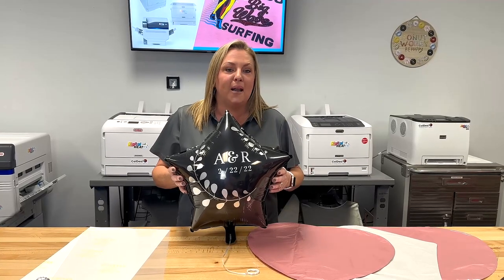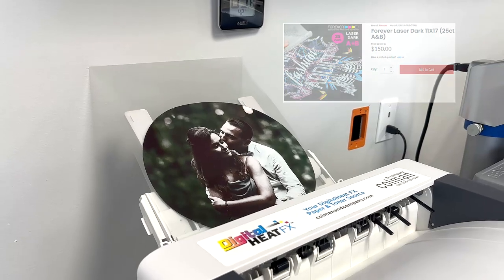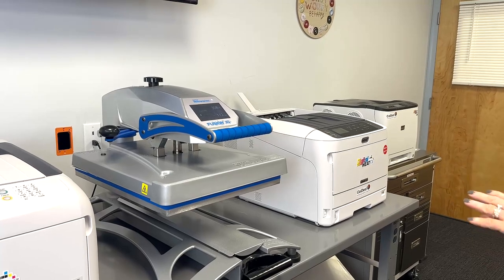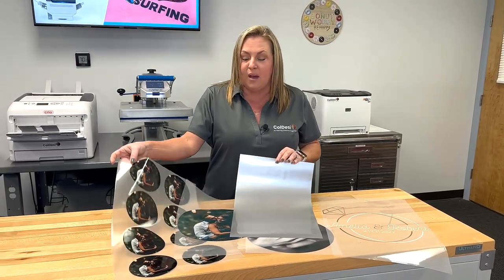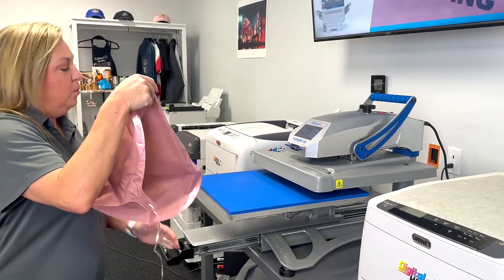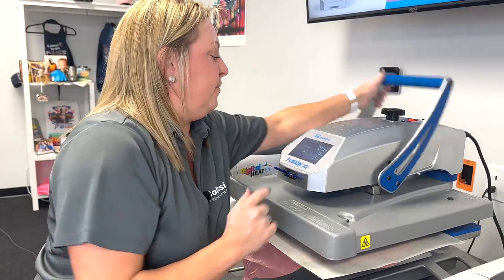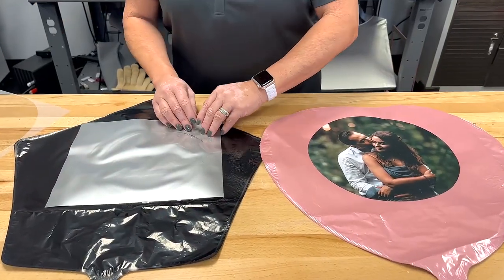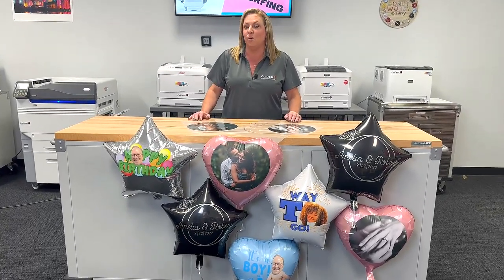How to Print on Mylar Balloons with Heat Transfers | DigitalHeat FX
When you think of a celebration or party, balloons are probably one of the first things that come to mind. What's a party without balloons?

If you're ever wondered how custom balloons are made, we're going to show you in this video.

And if you have a DigitalHeat FX printer or looking to purchase one, this is another way to use these printers to make money!

In this video, we're using the DigitalHeat FX 8432 to create heat transfers that can be applied to Mylar balloons. However, you can use any of the DigitalHeat FX printers to do this!

Learn more about the DigitalHeat FX 8432 white toner printer

Here are the steps:

1. Set up your artwork in Print Optimizer Software and print on the "A" sheet of the Forever Laser Dark paper.

2. Lay the "A" sheet down on your heat press with the "B" sheet on top. Cover with a finishing sheet and press! Please make sure to check the box your Forever paper came in for pressing instructions as they may vary.

3. When the timer is up on your heat press, remove the top finishing sheet and start pulling the "B" sheet from the "A" sheet in a slow and steady motion. This is called the marrying step, in which the adhesive from the "B" sheet is sticking only to the toner on the "A" sheet.

4. Trim the transfers to remove any excess adhesive.

5. Prepress the balloon if needed. Then place your transfer on the balloon in the position desired. Add a finishing sheet on top and press!

6. Once the timer is up, set the balloon aside to cool.

Note: While setting aside to cool, this is a great time to prepress or to apply a transfer to another balloon.

7. After the balloon is cooled off, slowly peel the transfer off in a rolling motion.

8. Apply a finishing press if you want a more "matte" look.

Now you're done! In just a few simple steps, you can create custom Mylar balloons for any occasion!

Plus, after a quick online search, we found that balloons like these retail for about $15 to $25 each.

If you're ready to start or expand your business with DigitalHeat FX, and live chat with a pro.